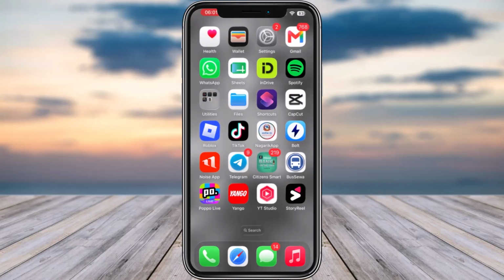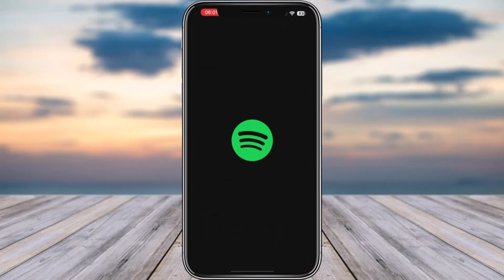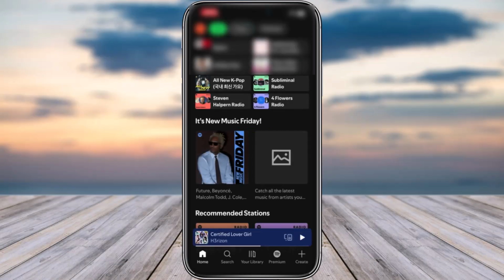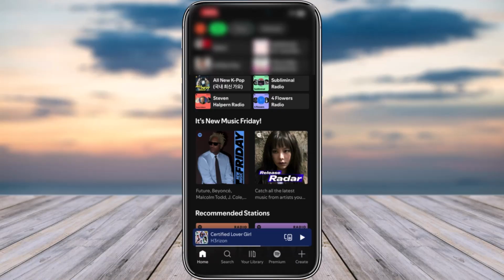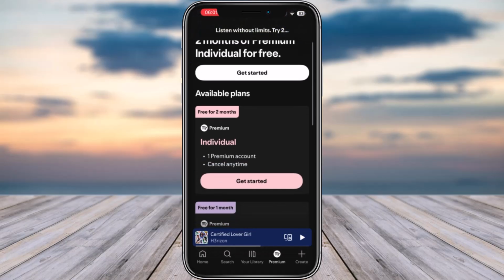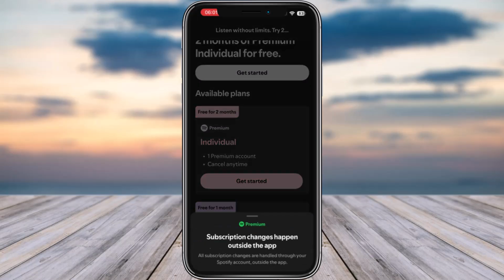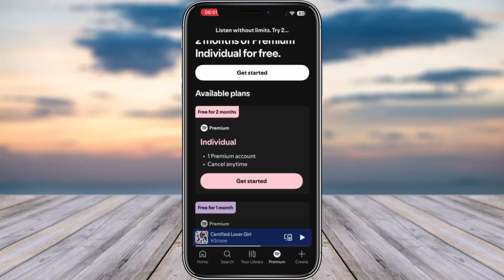How To Get Free Spotify Premium On IOS !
Want to get Spotify Premium for free on your iPhone? In this tutorial, you'll learn the legitimate ways to try Spotify Premium on iOS without using unofficial apps or modified versions.

Spotify occasionally offers free Premium trials for eligible new or returning subscribers. To check if you're eligible, open the Spotify app or visit the official Spotify website, go to the Premium section, and review the current offers available for your account.

In many cases, you'll need to add a valid payment method to start the trial. If you don't want to continue with a paid subscription, you can cancel before the trial period ends to avoid being charged.

Avoid downloading modified Spotify apps or unofficial "Spotify++" versions.